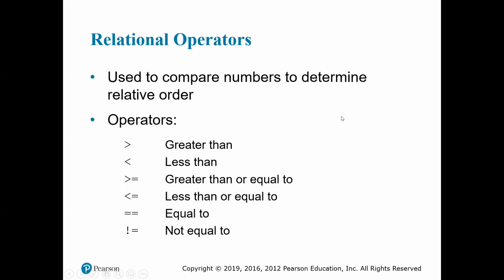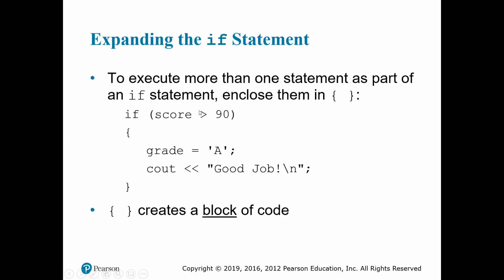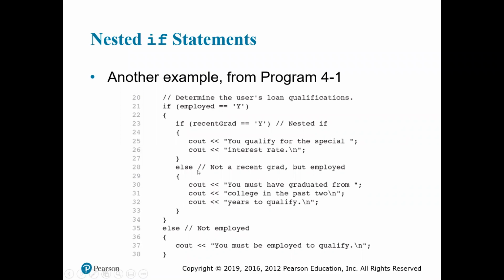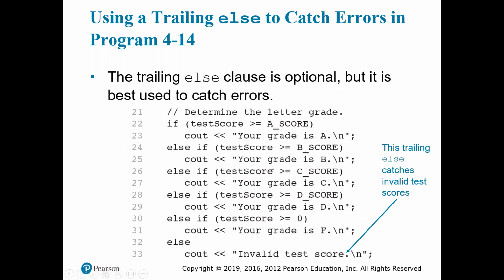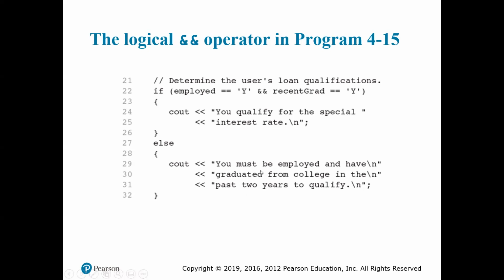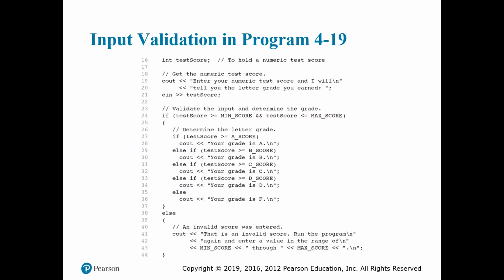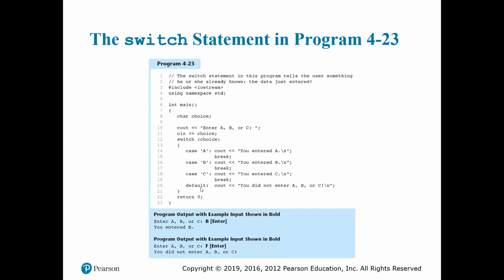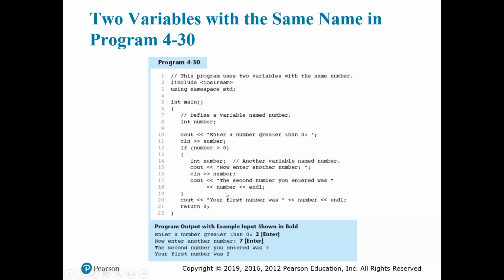COSC1436 (2-23-22) - Chapter 4 Part 1